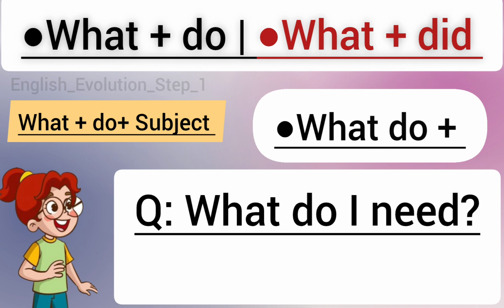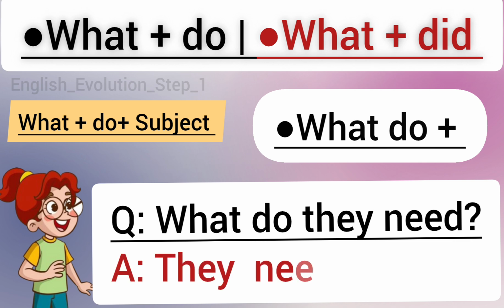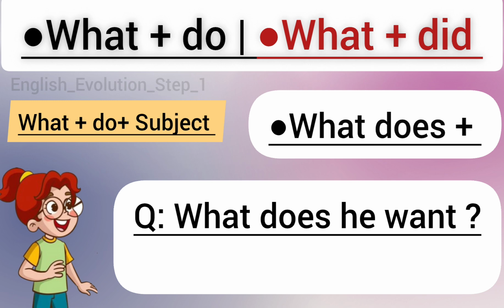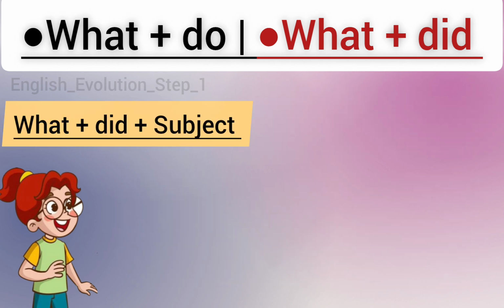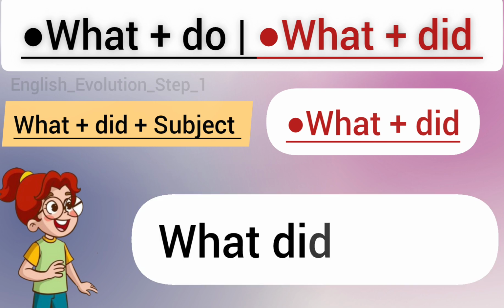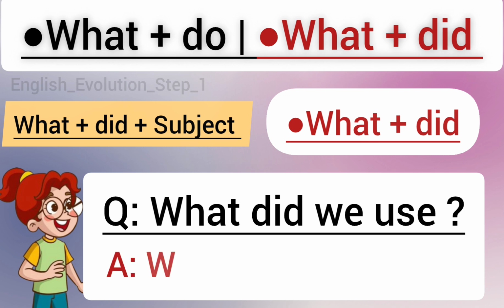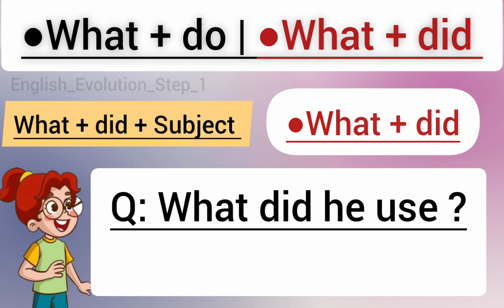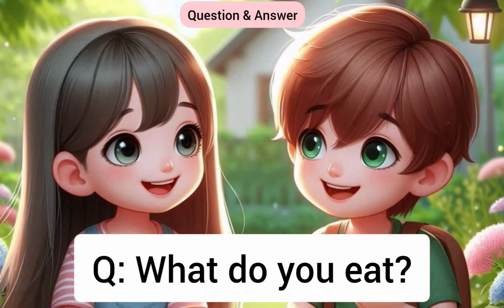English For Beginners | 8 WH Questions | English Speaking.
WH Questions in English P2| What do | What does | What did .
improve your English Level using WH Questions with Pronouns.
Improve English Speaking | Using WH Questions with Pronouns.
English For Beginners | 8 WH Questions with Pronouns.
English For Beginners | 8 WH Questions  Listen and Repeat.